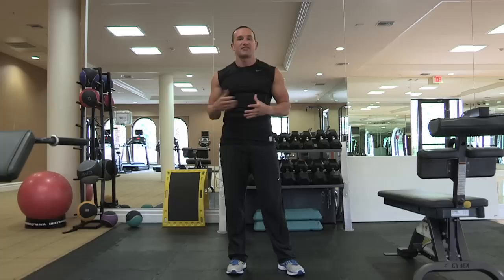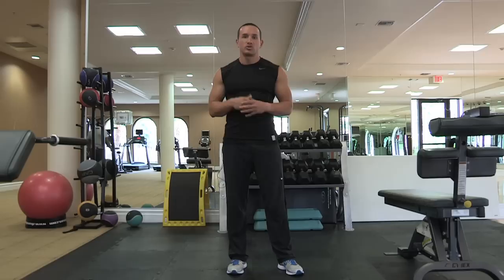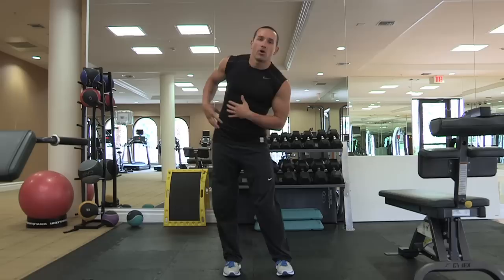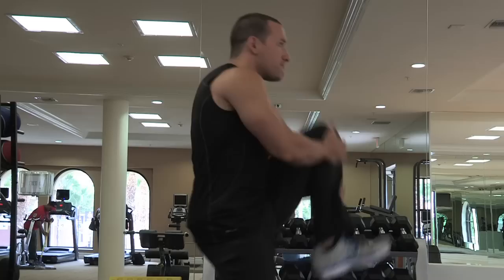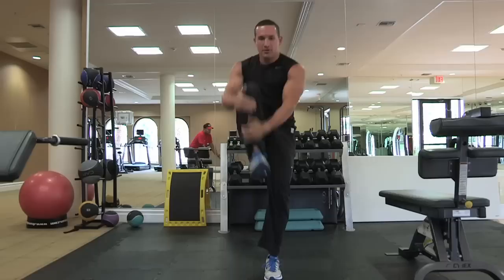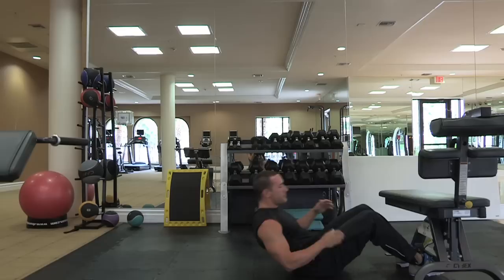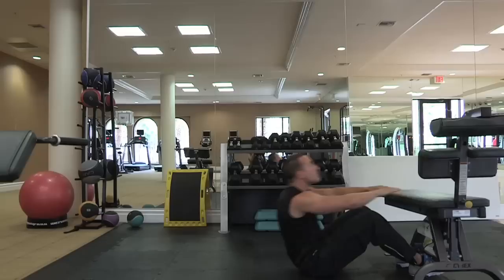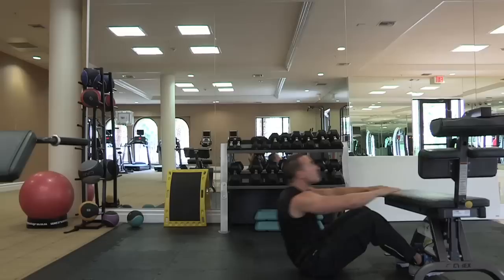How to Do Muller Exercises : Fitness Training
Muller exercises are derived from the 20th century fitness fanatic J.P. Muller. Learn how to do Muller exercises with help from a strength and conditioning coach in this free video clip.

Series Description: Training for strength and conditioning requires proper technique for the most positive results possible. Learn more about training properly with help from a strength and conditioning coach in this free video series.